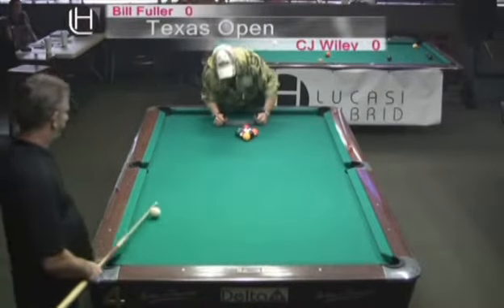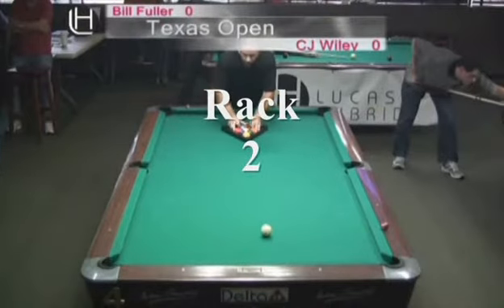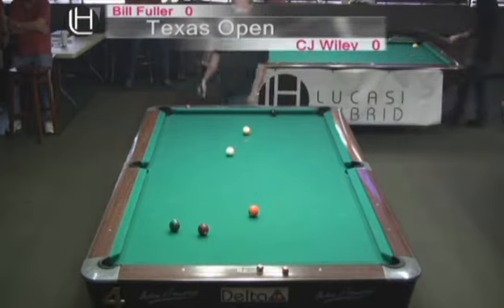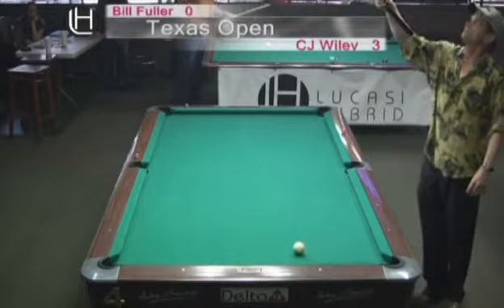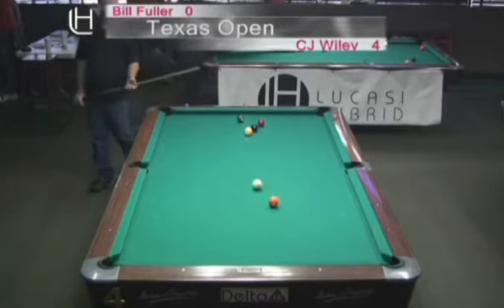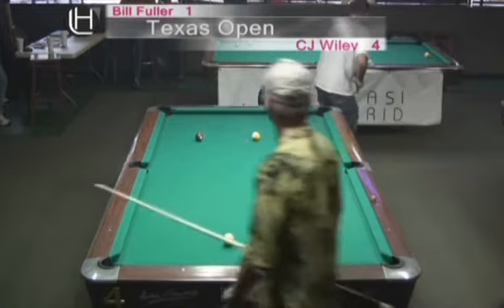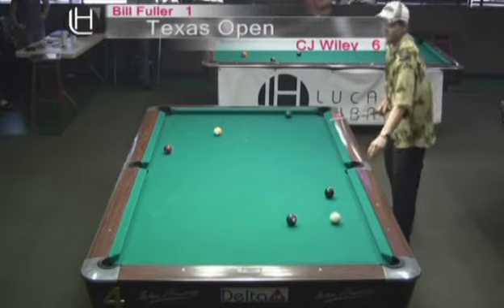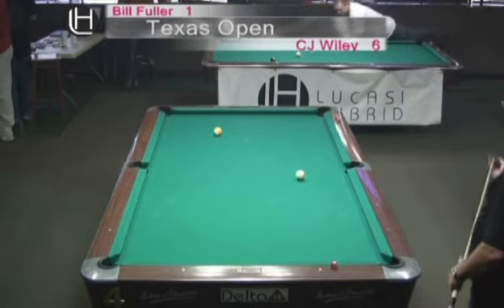CJ Wiley vs. Bill Fuller at the 2010 Texas Open 1 of 2